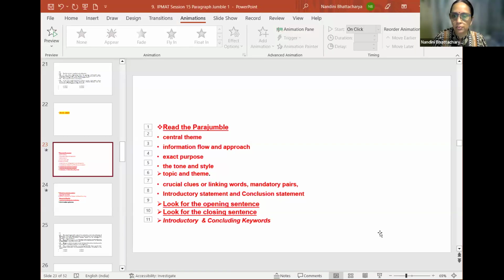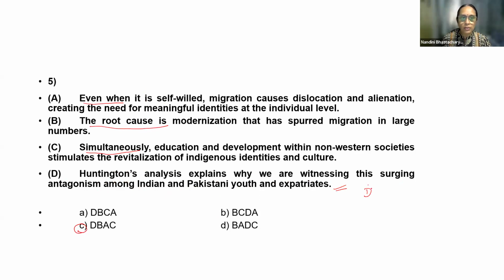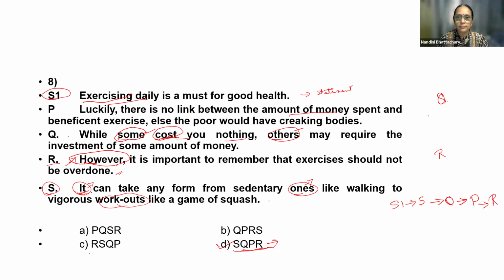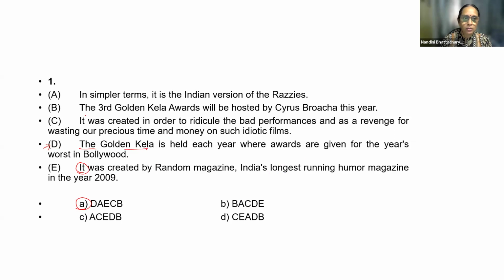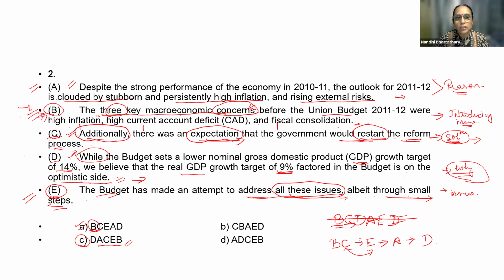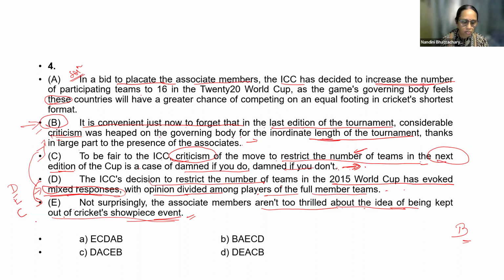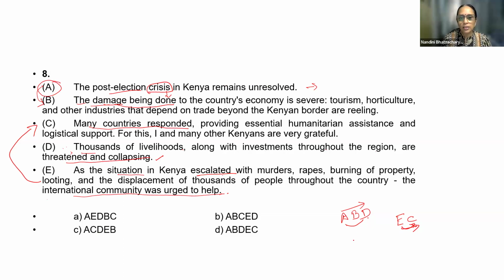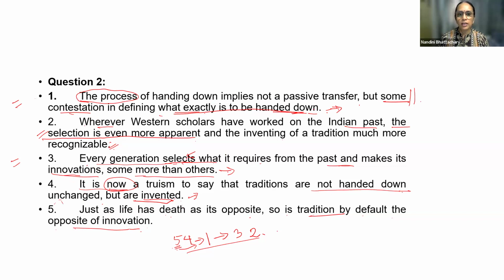KHR24 - JF2 IPM Verbal NB 28/01/2024 - Para Completion I